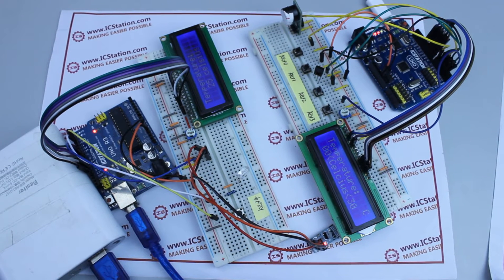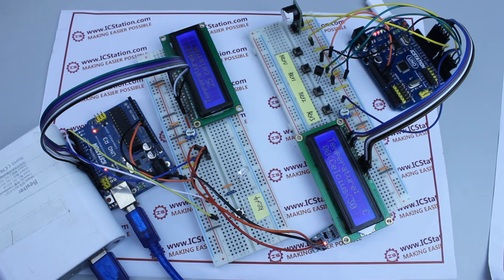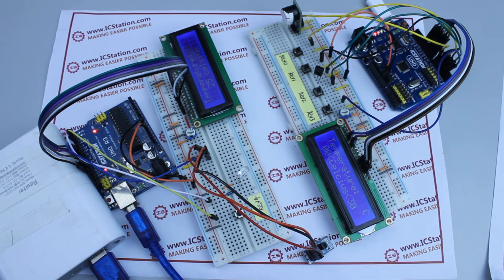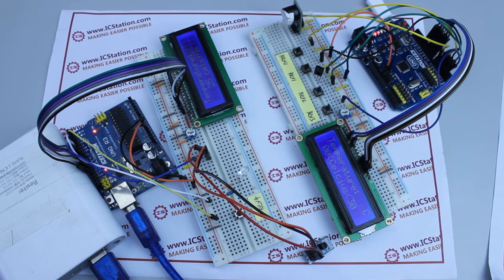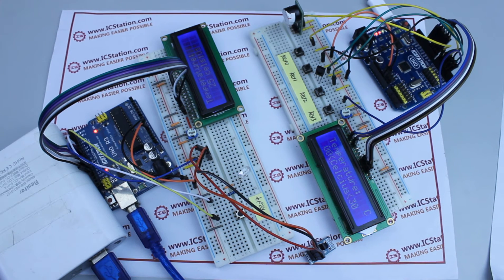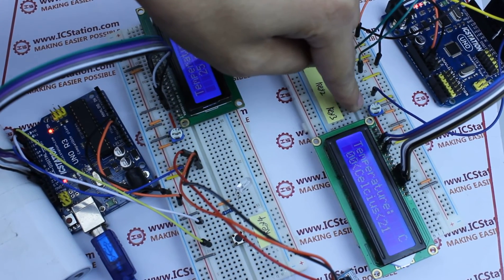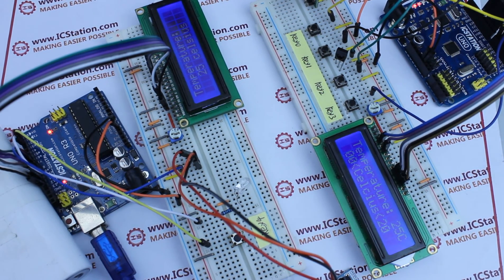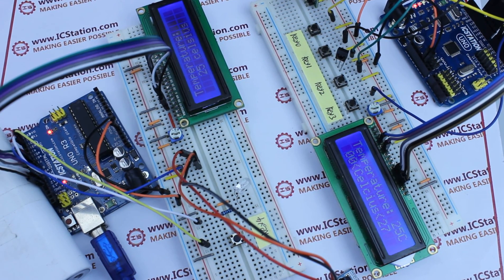Tutorial for Arduino ▶25 Infrared Wireless Temperature Transmission Alarm System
ICStation team introduce you the Infrared Wireless Temperature Transmission Alarm System based on the ICStation UNO R3 Board. this system is suitable for the temperature monitoring of the substation and switch cabinet. It has a good application prospect.

component lists:
ICStation ATMEGA328 UNO: